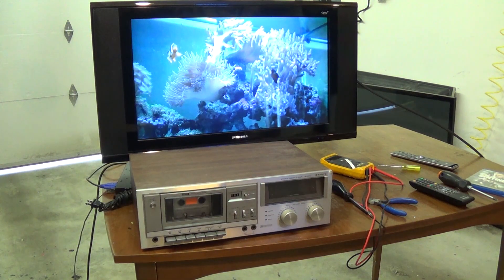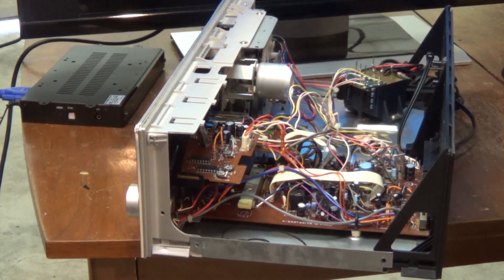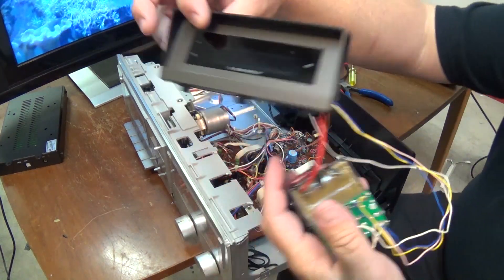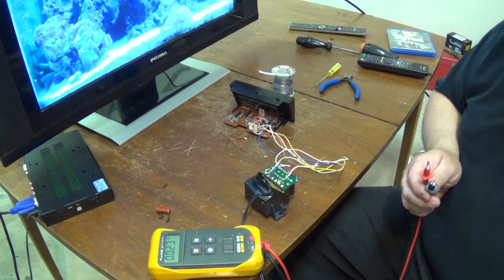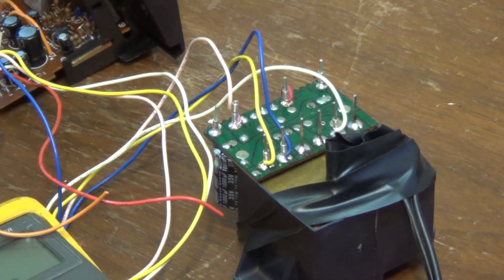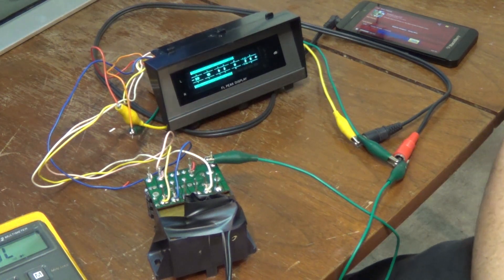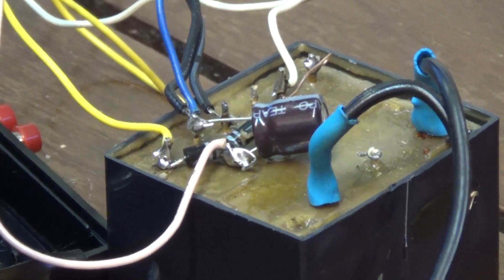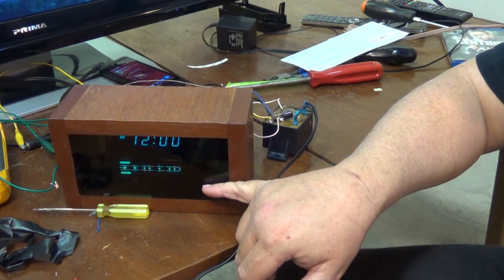VFD Clock VU meter build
In this video I construct a combination digital clock and digital VU meter using vacuum fluorescent display modules salvaged from old electronics to make a unique and functional piece of audio monitoring equipment.